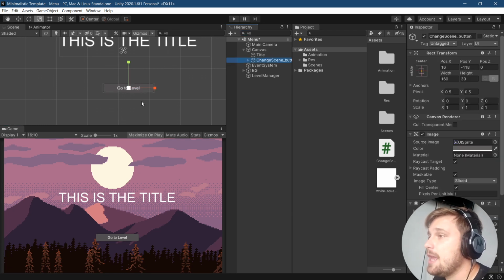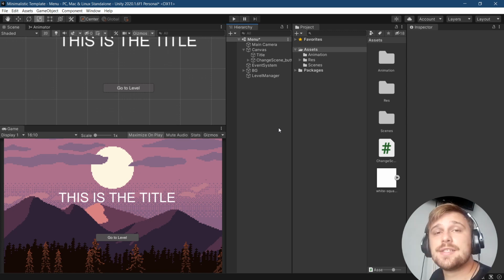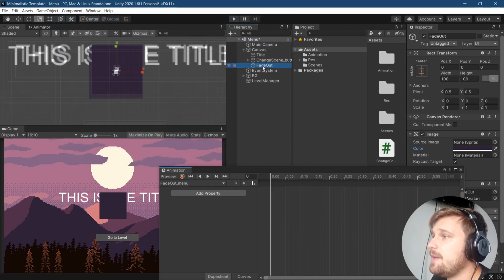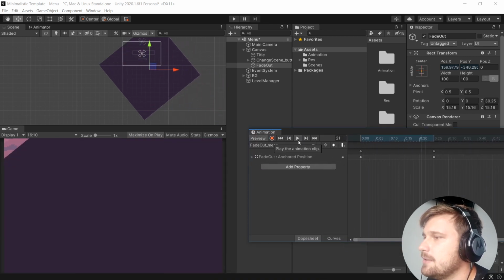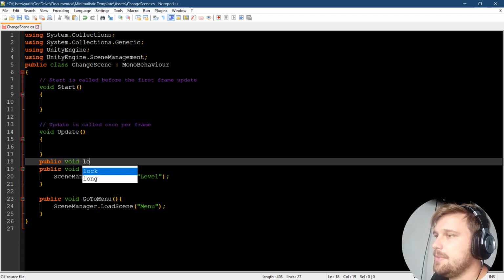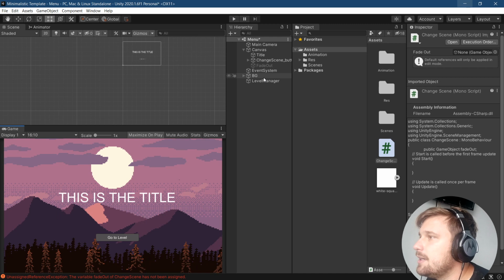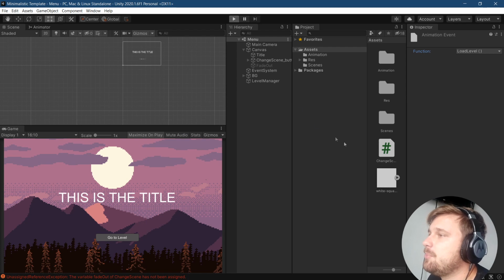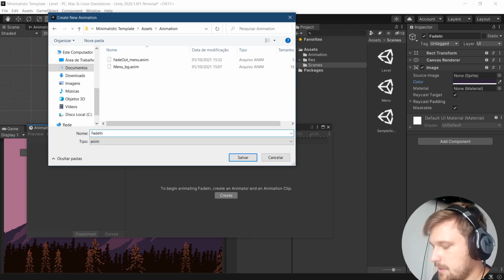How to Make AWESOME Transition on Unity 2021 in 10 minutes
In this video i am going to teach the process of making a incredible transition for your 2D game in Unity 2020 in only 10 minutes.

Credits on the background image